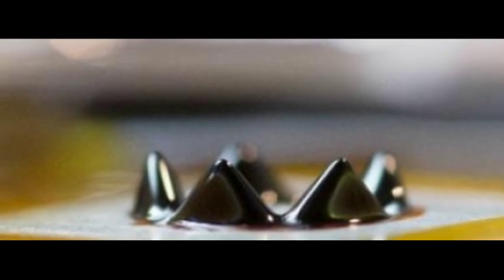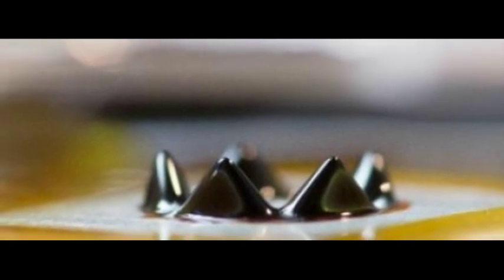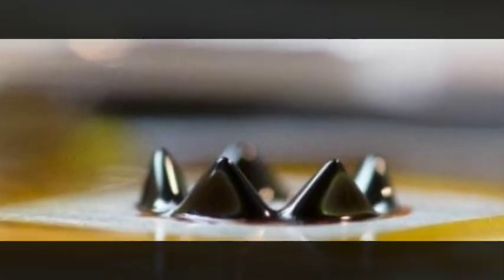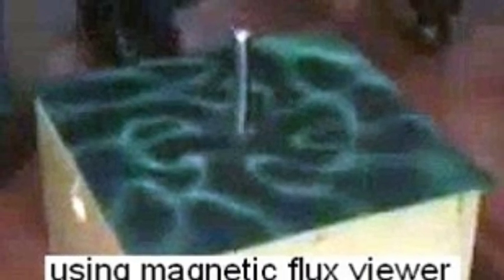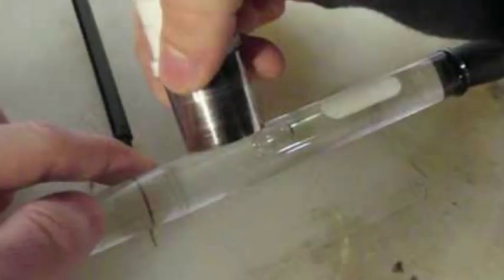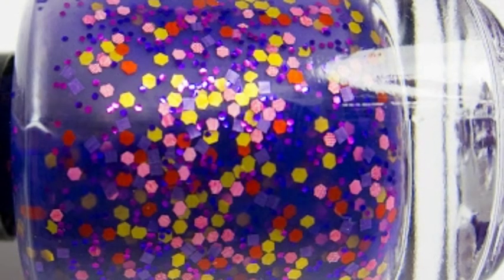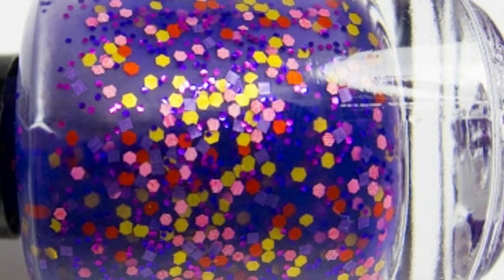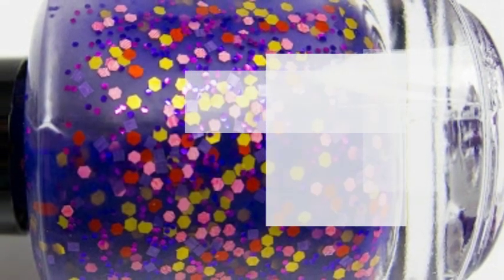MIT Creates Magnetic Microhair That Lets Water Defy Gravity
Researchers have created an elastic material bristling with microscopic strands of nickel that can direct the flow of liquids and light.